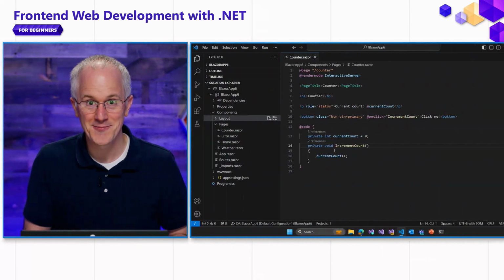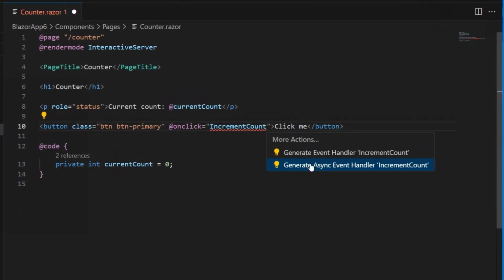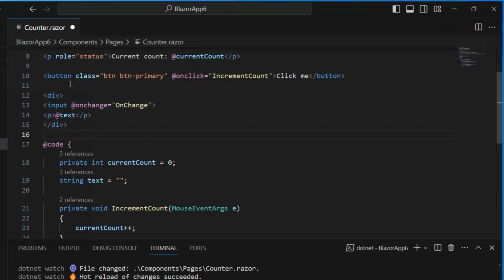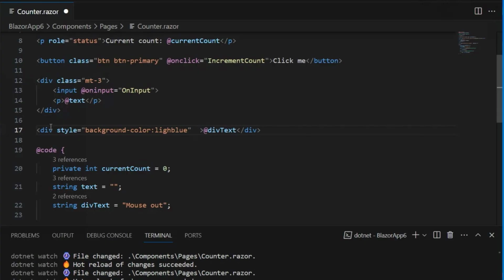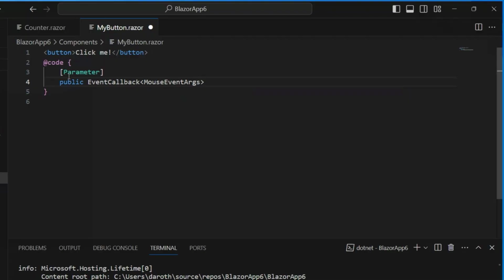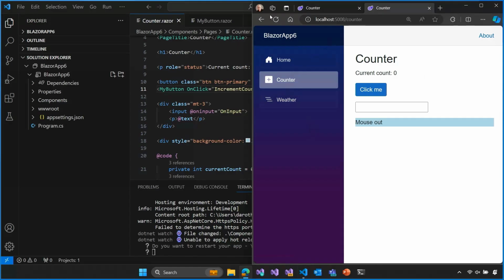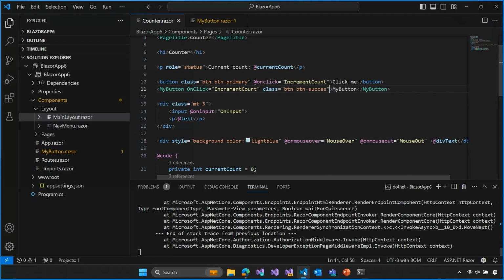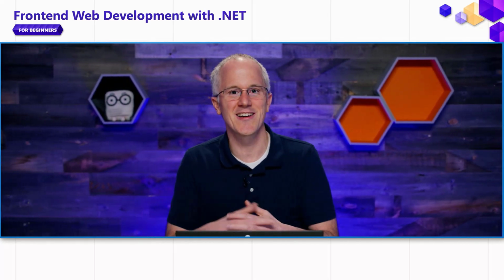Handling UI Events in Blazor Web Apps [Pt 6] | Front-end Web Development with .NET for Beginners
In this episode you'll learn how to handle all kinds of UI events from your components. We'll also look at handling component child content, working with render fragments, and handling additional component attributes.

Chapters:
00:00 - Intro
00:26 - Define an event handler
04:10 - Handling events from web UI elements
09:28 - Handling events from custom components
13:41 - Passing content to a button element
16:20 - Additional attributes